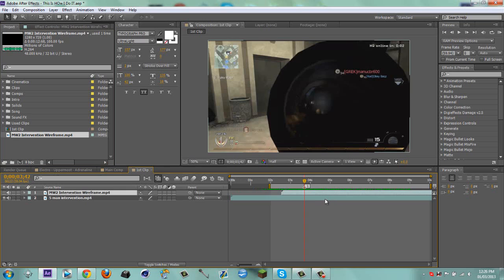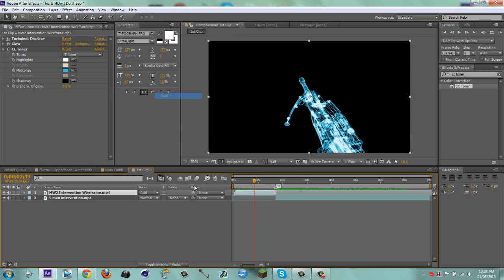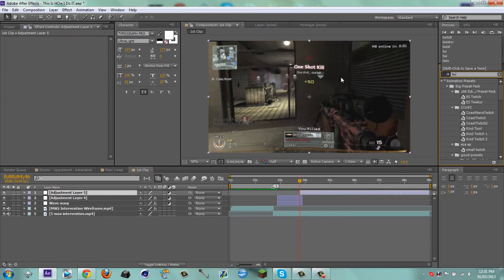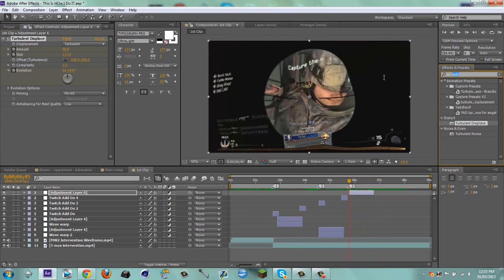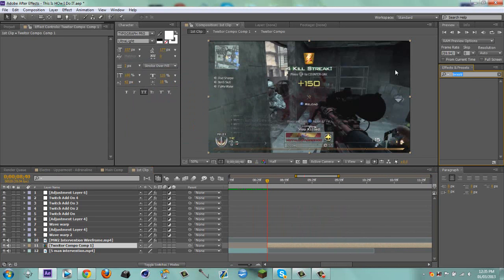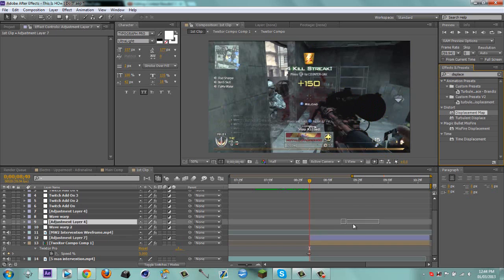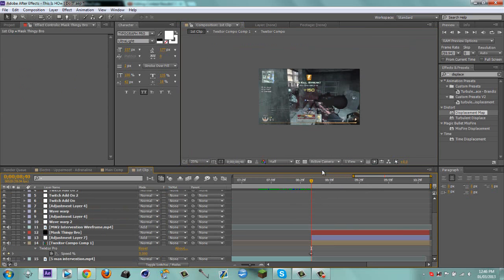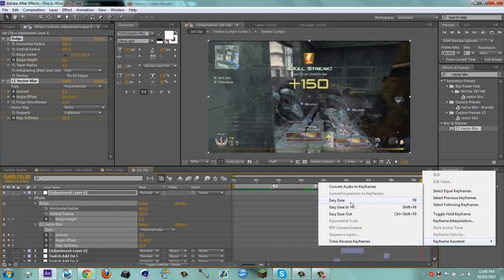This Is How I Do It #2: After Effects Series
30 Likes for Episode 3 on Tuesday?

Episode 2 of my live editing series thingy, hope you guys enjoy and learn a few new effects :D

In this episode I go over gun shot effects, and a cool transition, enjoy :D

Hope you guys are liking this series, because these episodes take a while to render ;)

-Harry